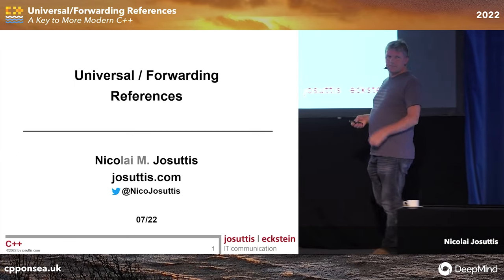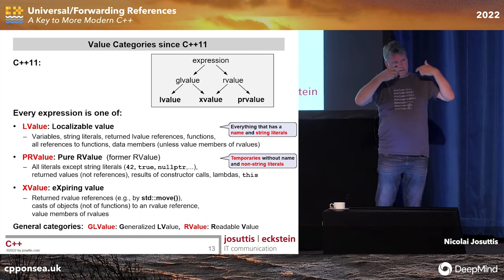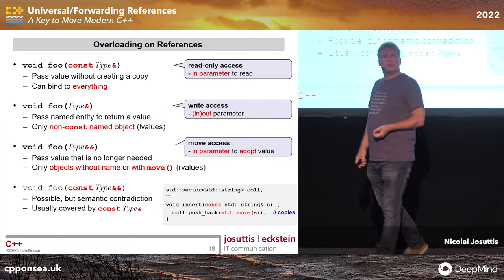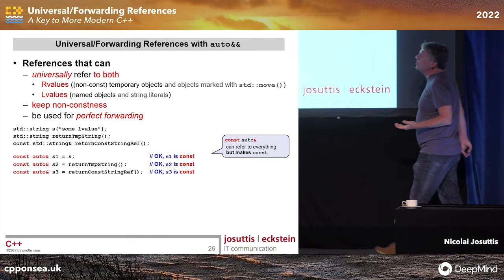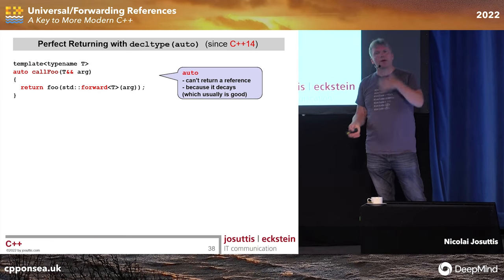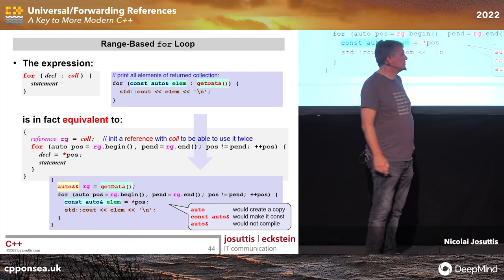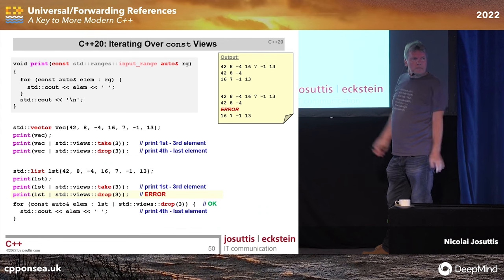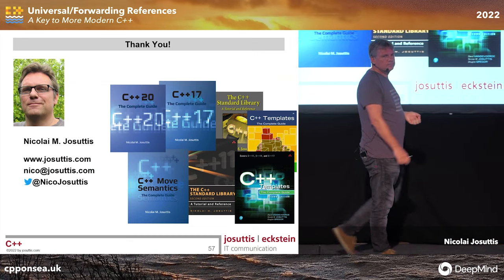Universal/Forwarding References - A Key to More Modern C++ - Nicolai Josuttis - C++ on Sea 2022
Slides:

Universal/forwarding references were introduced in C++11 mainly for perfect forwarding of move semantics.

However, over time they became more and more a key feature in various situations of C++. One example is the implementation for the range-based for loop.

With C++20 they even get an important for ordinary application programmers. You need them to be able to implement generic code that works for both containers and views.

Time to look carefully at T&&, auto&& (and maybe their cousin decltype(auto)) in detail.

Nicolai Josuttis

Nicolai Josuttis is well known in the C++ Community for speaking and writing with authority about C++ (being the author of "C++20 - The Complete Guid", "C+++17 - The Complete Guide", "C++ Move Semantics - The Complete Guide", "The C++ Standard Library", and "C++ Templates" (coauthor)) but is also an innovative presenter. He is an active member of C++ standardization committee for more than 20 years now.